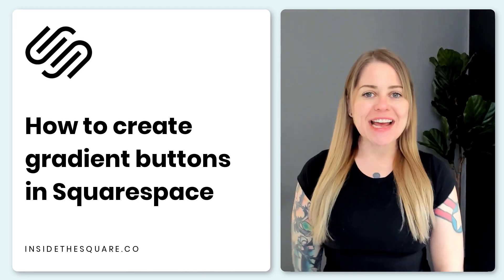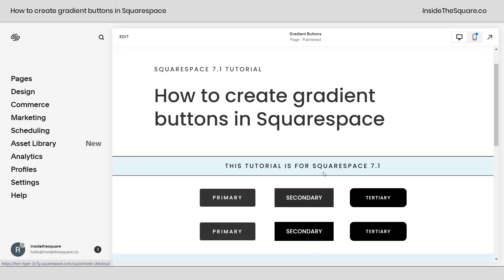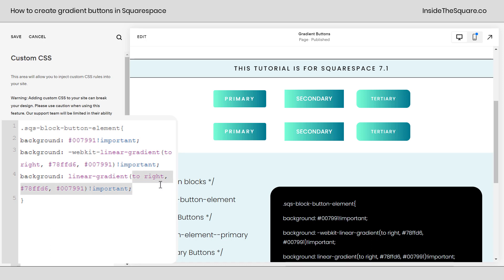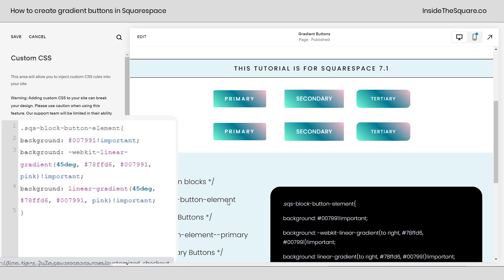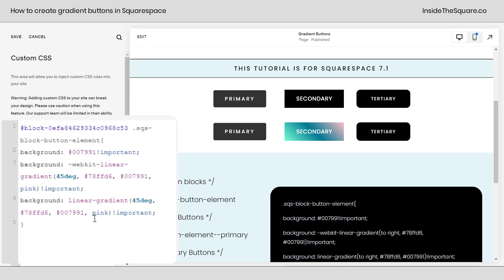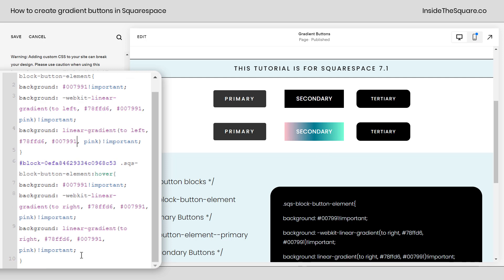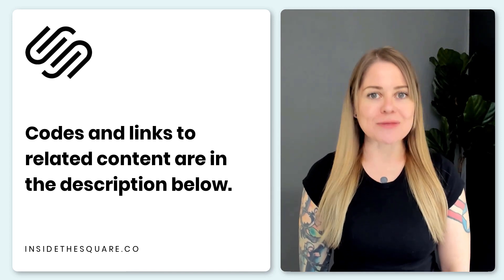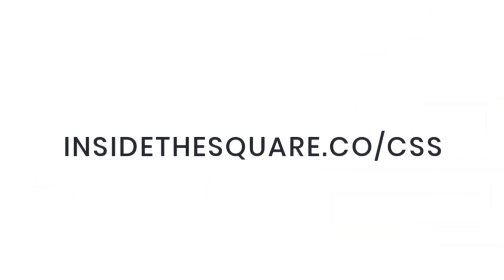How to create gradient buttons in Squarespace // Custom Gradient Buttons in Squarespace Tutorial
In this tutorial, we're taking your Squarespace site's design to the next level with the power of gradients! You’ll learn how to create your own custom gradient buttons that will make your visitors say 'wow.' Whether you're a beginner or an experienced Squarespace user, this tutorial is sure to add a little fun and flair to your website.
The codes that you’ll be working with are listed below, but make sure you watch this tutorial first so you can see what aspects of them you’ll want to change.
Here are the selectors for standard buttons:
/* All button blocks */
.sqs-block-button-element

/* Primary Buttons */
.sqs-button-element--primary

/* Secondary Buttons */
.sqs-button-element--secondary

/* Tertiary Buttons */
.sqs-button-element--tertiary

Here is the gradient code I used for the primary button:
.sqs-button-element--primary{
background: 414d0b;
background: -webkit-linear-gradient(to right, 727a17, 414d0b);
background: linear-gradient(to right, 727a17, 414d0b);

Here is the code I used for the tertiary button that has the gradient flip hover effect!
.sqs-button-element--tertiary{
background: #007991;
background: -webkit-linear-gradient(to right, 78ffd6, #007991);
background: linear-gradient(to right, 78ffd6, #007991);
.sqs-button-element--tertiary:hover{
background: #007991;
background: -webkit-linear-gradient(to left, 78ffd6, #007991);
background: linear-gradient(to left, 78ffd6, #007991);